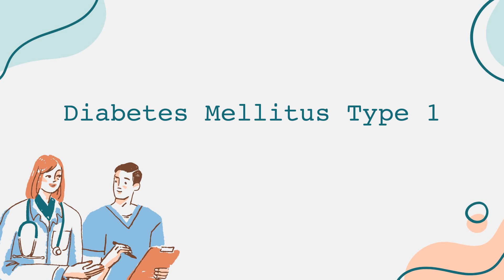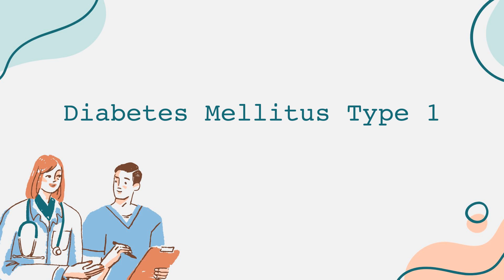Diabetes Mellitus Type 1